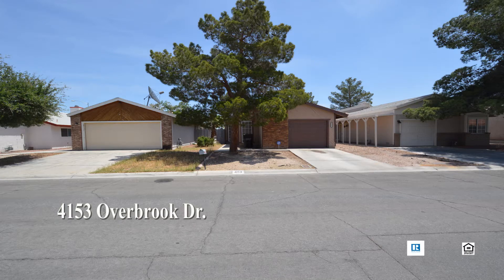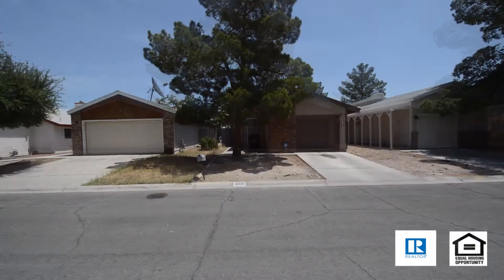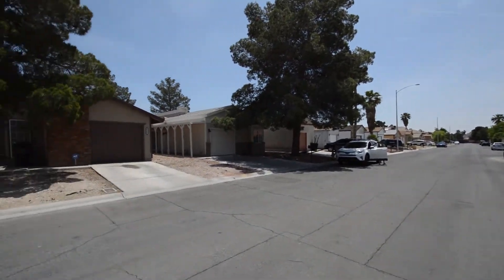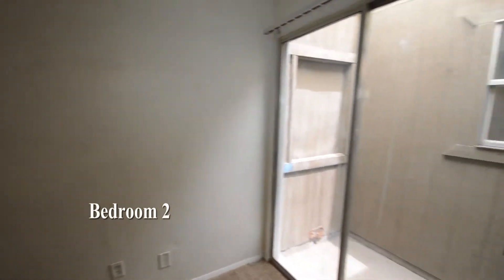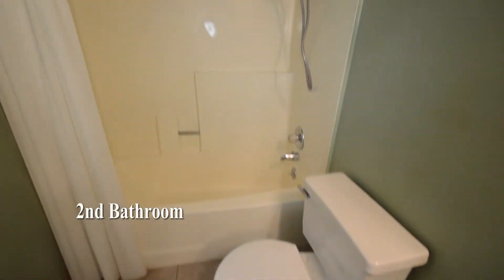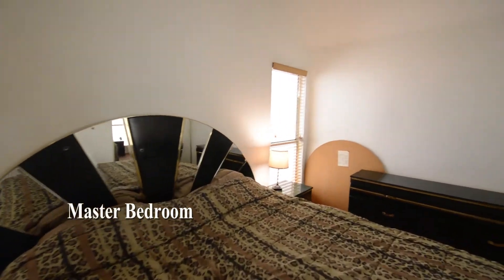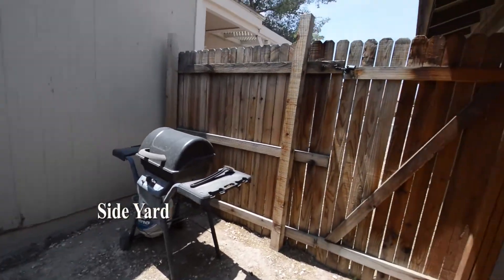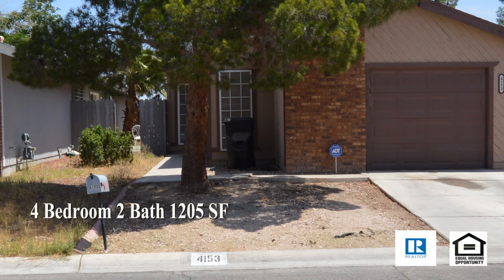4153 Overbrook Dr 4 Bedroom House For Sale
A 1 story house on 4153 Overbrook Dr.  in N. Las Vegas , NV.
This home is in the Northwest with shopping, schools, parks, casinos and easy highway access nearby.
The home features 4 bedrooms 2 bathrooms, open floor plan and attached 1 car garage.
The entry foyer has a tile floor.
The 4th bedroom is in the front of the house and has carpet flooring.
The attached 1 car garage has an auto door opener, the laundry area and direct entry to the home.
The 3rd bedroom has carpeting, ceiling fan with light and window blinds.
The living room and dining area has carpet and tile flooring, vaulted ceiling, window blinds and a fireplace.
The kitchen has a tile floor, laminate counters, pantry and stainless appliances.
The 2nd bedroom has a enclosed atrium.
The full 2nd bathroom has a tile floor and a tub shower combo.
The master bedroom has carpeting, vaulted ceiling, mirrored closet door and window blinds.
The master bathroom has a tile floor and a shower with glass shower doors.
The home has a zero lot line so there is a side and backyard.
This 4  bedroom 2 bath house  with 1205 SF is available now for Sale.